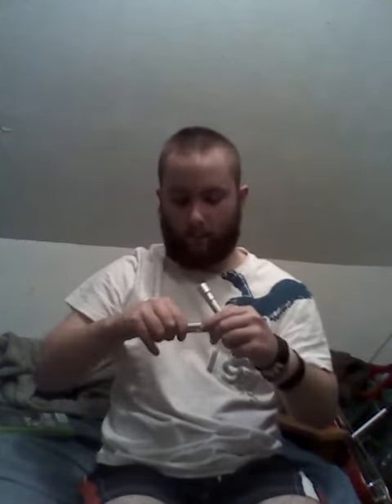comparing flash lights + review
flash light comparing